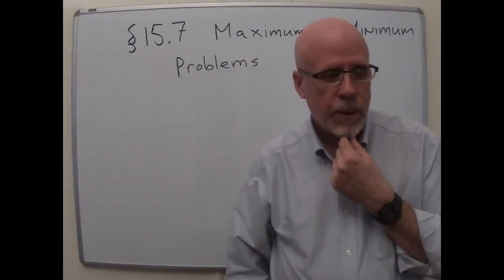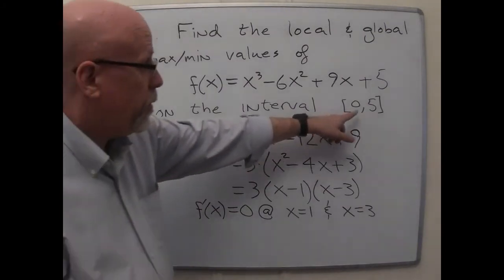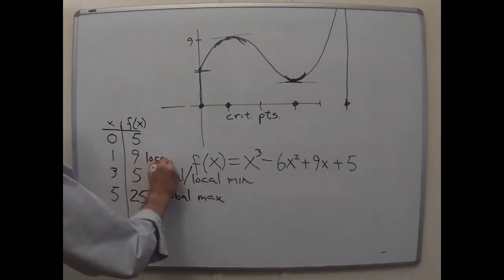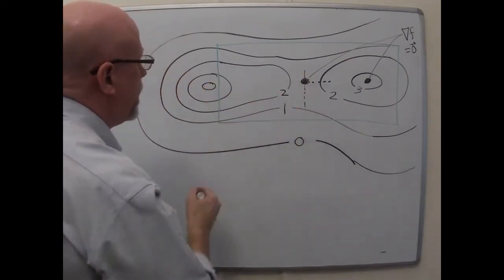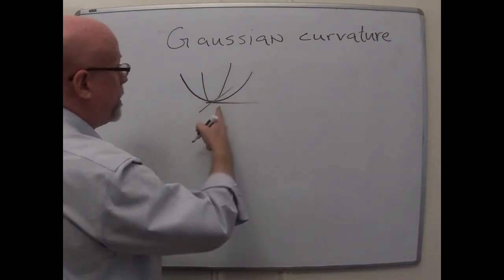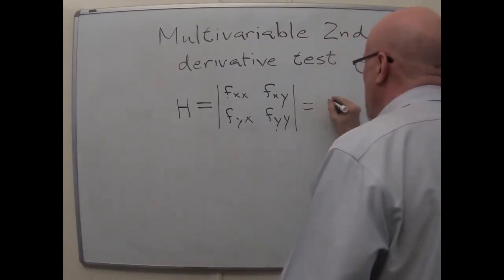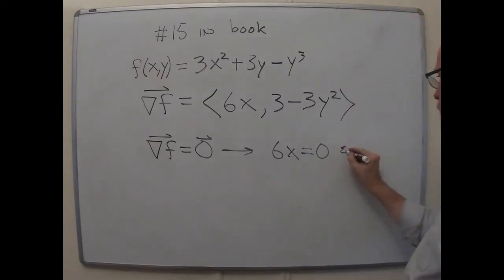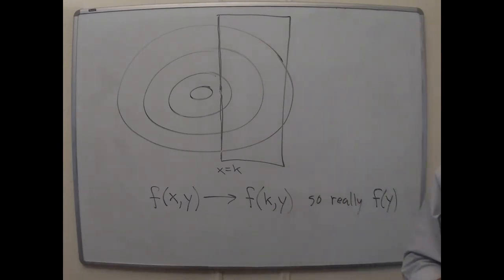Cal III (15.7) Maximum and Minimum Problems